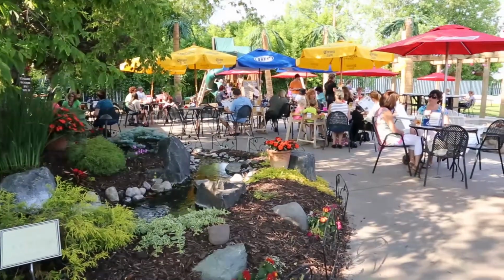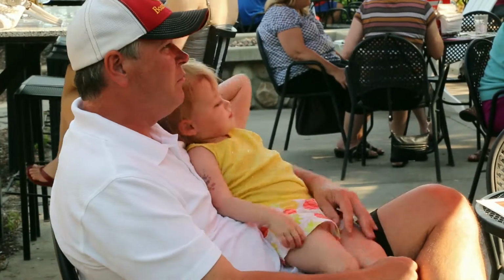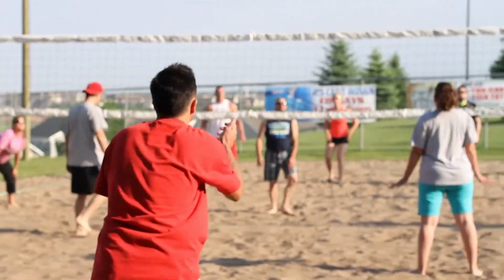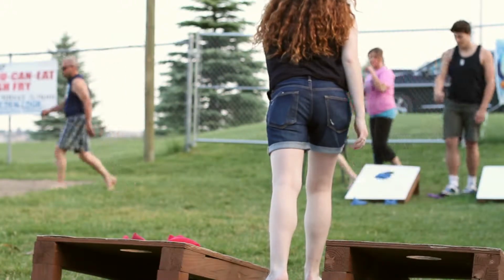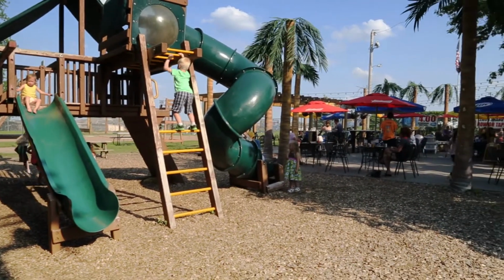The Lookout Bar and Grill - Patio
The Lookout Bar & Grill has Maple Grove’s largest outdoor patio. We have volleyball, horse shoes, fire pit, dart machines and a game room for your entertainment. We have a wonderful children’s play structure and more!  Just come, sit, relax and enjoy - The Lookout way!